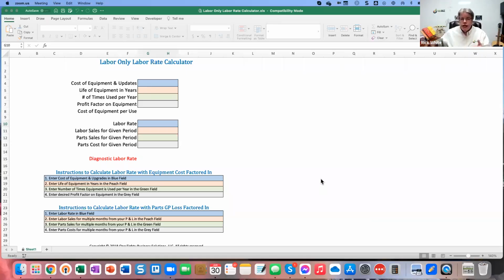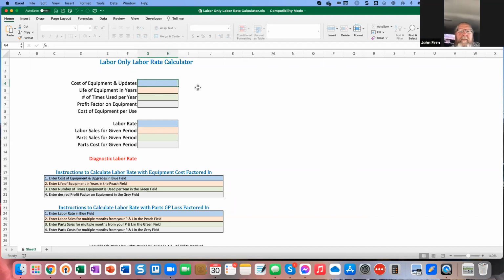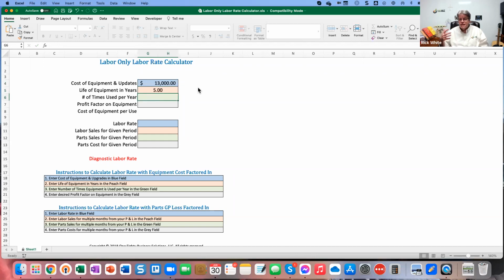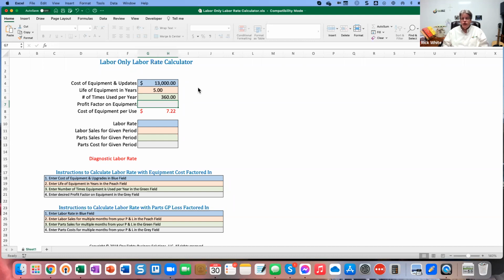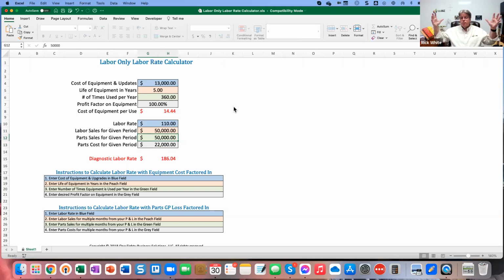Roundtable with Rick White: Labor Rates & Diagnostic Labor Rates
Join us for a roundtable discussion with host Rick White of 180Biz. This discussion will be about labor rates & diagnostic labor rates. It's difficult to find the balance between finding profit from selling parts and labor but all shops must do it to survive. Let's talk about it!